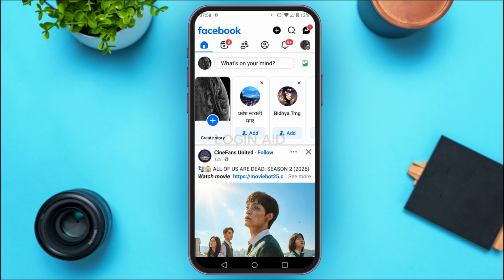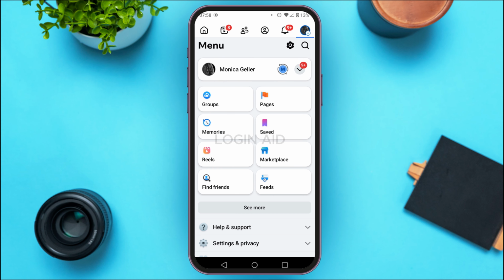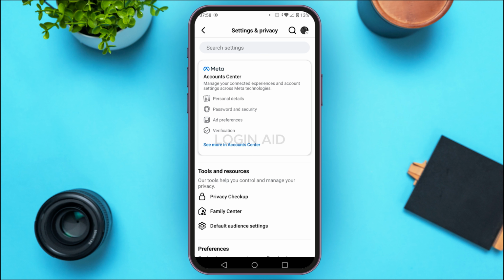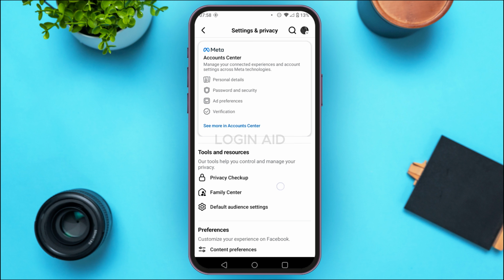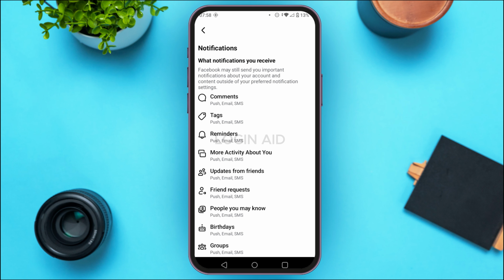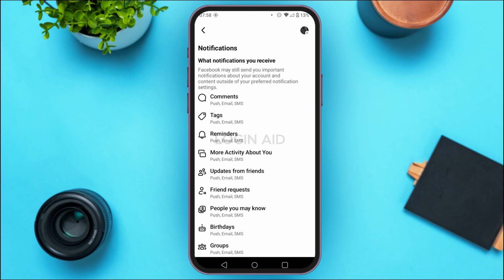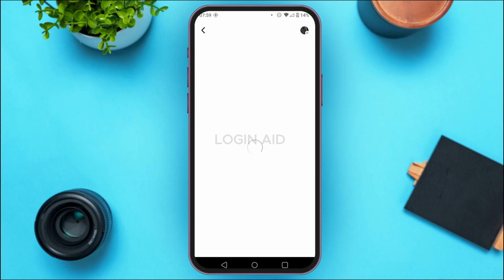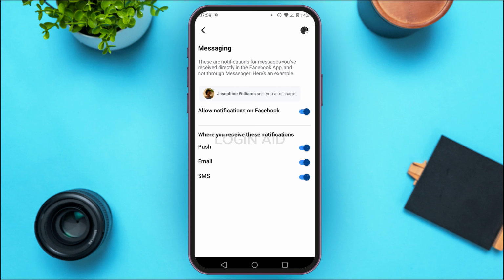How To Turn On SMS Notification For Message On Facebook | Enable SMS Alerts For Messages 2026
This tutorial explains how to enable Facebook SMS notifications using your account settings. Learn how to link your phone number, manage message notification preferences, and fix issues if SMS alerts are not working or not available.